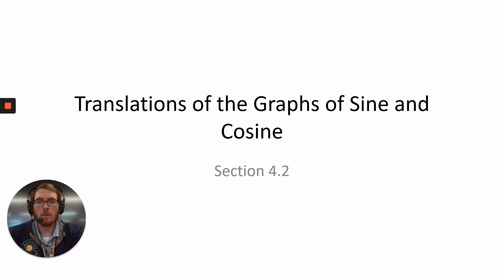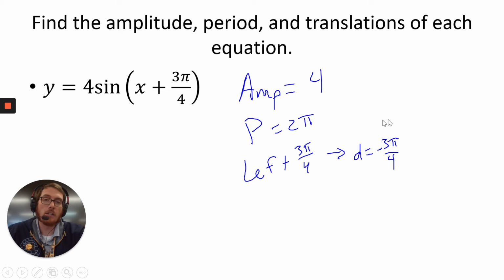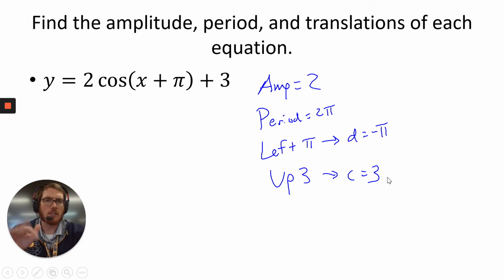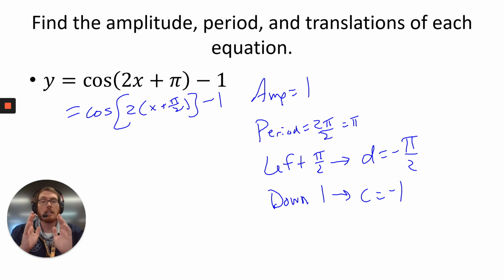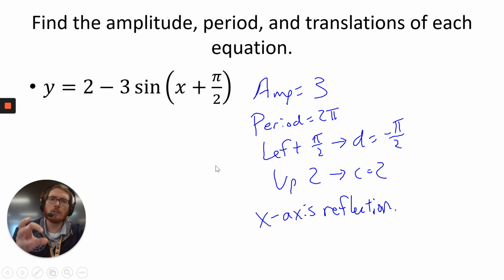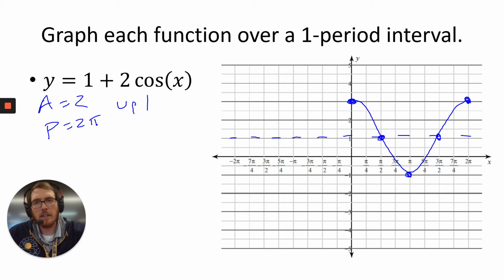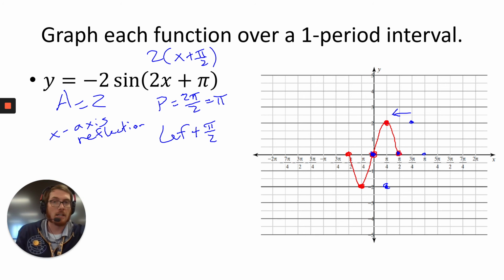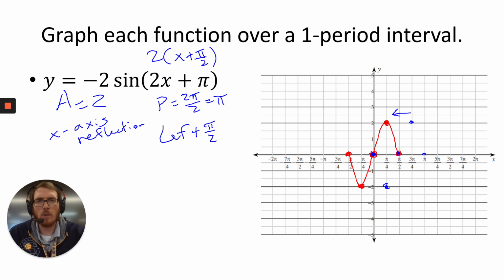Trig - Section 4.2 - Translations of the Graphs of Sine and Cosine - Day 3